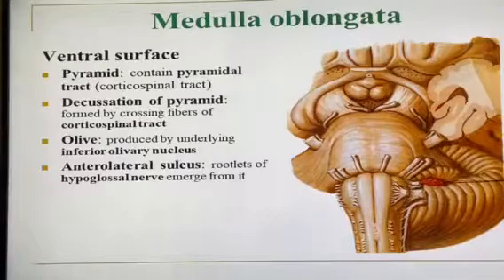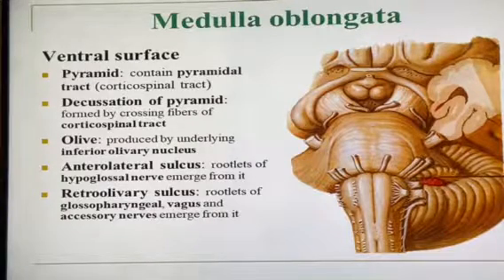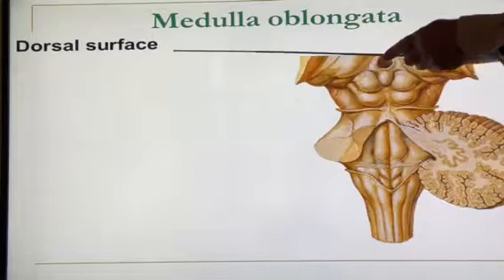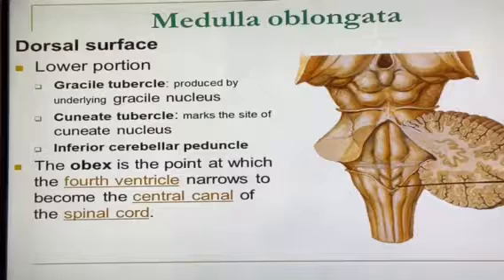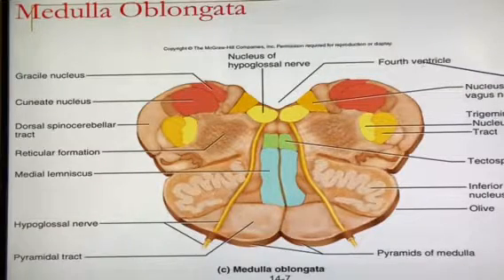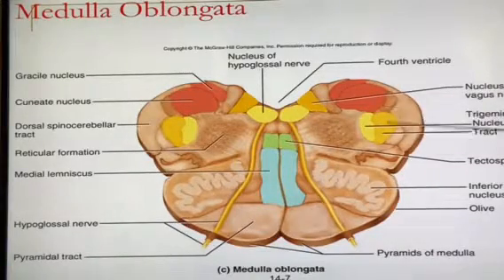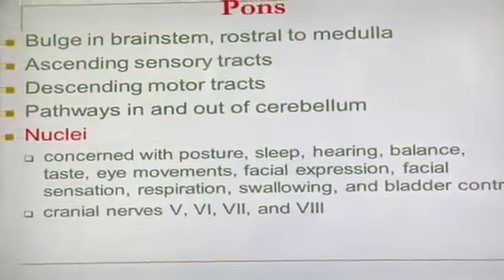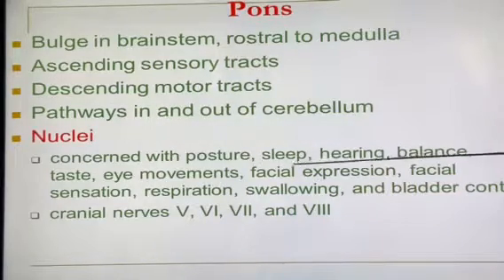Anatomy Of CNS : BrainStem By Dr Ali Alnajjar Part 2